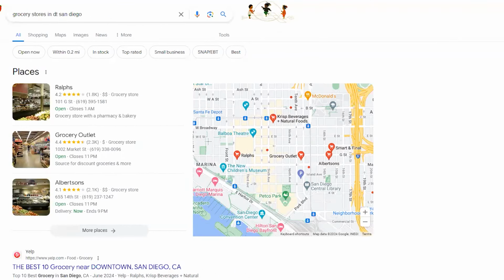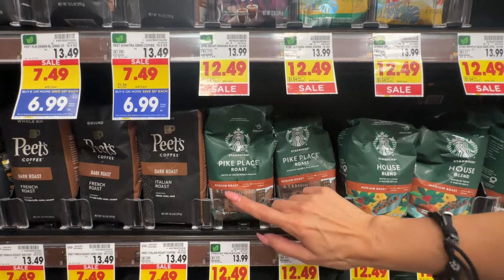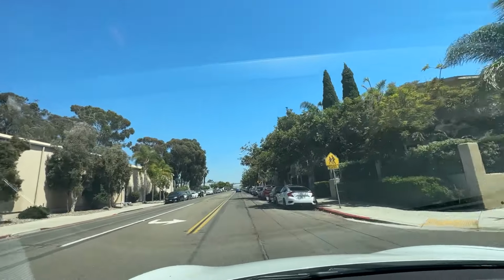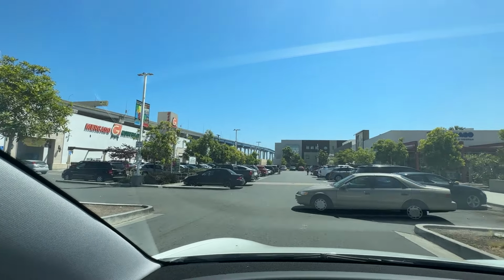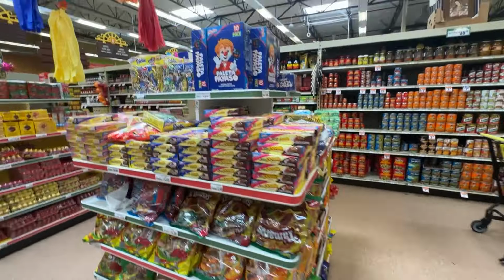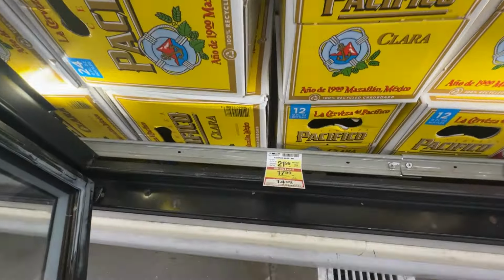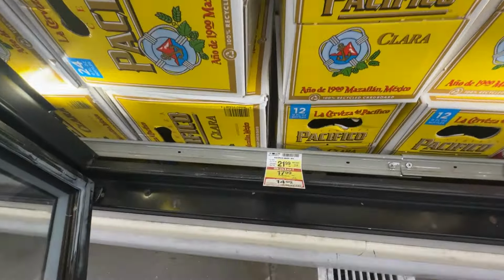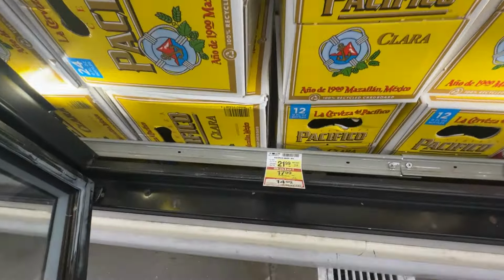Cost Of Living In Downtown San Diego CA: A MUST Watch Before You Move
Are you thinking about moving to Downtown San Diego California? Today, we dive into the prices at three main grocery stores in the area: Ralph's, Grocery Outlet, and Smart & Final. We'll compare the costs of everyday items like milk, eggs, bread, and coffee, giving you a clear picture of what you can expect to spend on groceries.
We'll also take a closer look at the beautiful climate, security features, and convenient amenities that make downtown San Diego California a desirable place to live. With an average temperature of 72°F year-round, over 90 golf courses, and more than 100 miles of beaches, it's no wonder San Diegans love their city. Plus, we’ll show you a secret hack at the end of the video that you won't want to miss!
Living in downtown San Diego California does come with a higher cost of living. Housing costs can range from $2,500 a month for a one-bedroom apartment to between $700,000 and $900,000 for a home. Utilities, transportation, dining, and entertainment costs are also above the national average. However, the unique urban lifestyle, cultural attractions, and vibrant community make it worth considering.
I’d love to help you make a smooth move to Downtown San Diego California!
00:00 - Intro to Cost Of Living In Downtown San Diego CA: A Must Watch Before You Move
01:14 - 3 Grocery Stores to visit today in Downtown San Diego CA
01:24 - Driving to the 1st Grocery Store in Downtown San Diego CA
02:21 - Grocery Store #1: Ralphs Signature in Downtown San Diego CA
02:50 - Checking prices at Ralphs Signature in Downtown San Diego CA
04:20 - Driving to the 2nd Grocery Store in Downtown San Diego CA
05:04 - Grocery #2: Mercado in Downtown San Diego CA
05:43 - Checking out food items in Mercado in Downtown San Diego CA
05:54 - Fresh Seafood in Downtown San Diego CA
05:59 - Fresh Salsa in Downtown San Diego CA
06:20 - Homemade food - cooked rice, chicken, tamales, birria, chile rellenos
06:52 - Fresh Tortillas in Downtown San Diego CA
06:59 - Fresh Mexican cheese aka Queso Fresco in Downtown San Diego CA
08:24 - Grocery #3: Albertsons in Downtown San Diego CA
08:38 - Checking prices at Albertsons in Downtown San Diego CA
10:07 - Stop over East Village of Downtown San Diego CA
10:23 - Secret Hack: Stop by at Grocery Outlet first before getting the rest of your groceries
11:10 - Checking Prices at Grocery Outlet in Downtown San Diego CA
13:20 - Key Facts on the Cost of Living in Downtown San Diego California
13:42 - Key Fact: Housing Cost in Downtown San Diego California
14:08 - Key Fact: Public Transportation in Downtown San Diego California
14:23 - Key Fact: Groceries & Dining in Downtown San Diego California
14:37 - Key Fact: Leisure & Entertainment in Downtown San Diego California
15:05 - Key Fact: Healthcare Insurance in Downtown San Diego California
15:16 - Key Fact: Miscellaneous Expenses in Downtown San Diego California
15:22 - Wrap up on Cost Of Living In Downtown San Diego CA: A Must Watch Before You Move
🤔Thinking of Moving or Buying in San Diego California or Riverside?
Are you looking to sell your San Diego home?

If you want to know everything about living in San Diego California and the surrounding areas, then subscribe▶ and tap the bell🛎 for notifications so you can be the first to know about the current market in San Diego California.😁

We get calls and emails every day from people just like you, looking for help making their move to San Diego California and we absolutely love it.😍 Whether you are moving in 9 days or 90 days, give us a call☎, shoot us a text📝, or send us an email📨 so we can help you make a smooth move to San Diego California! 🌴🌊